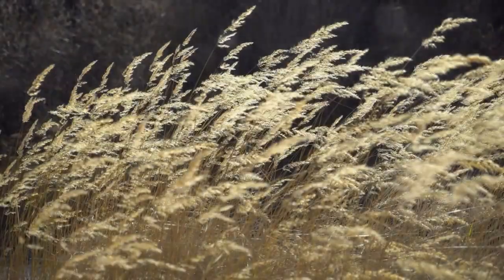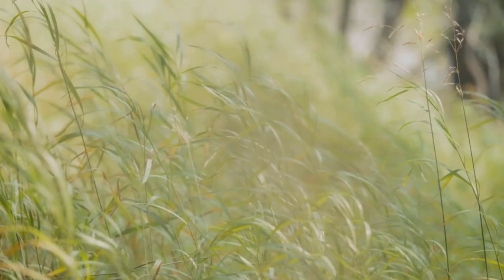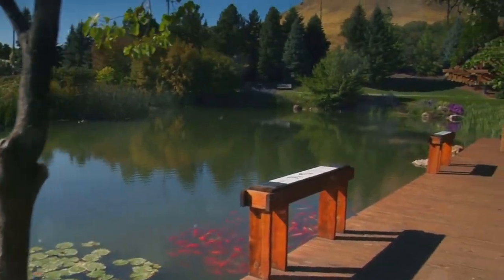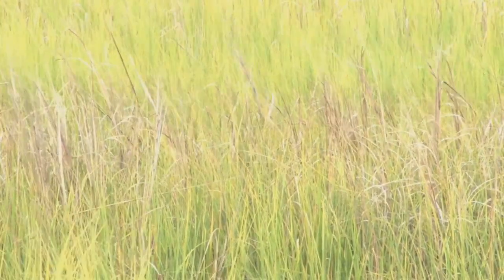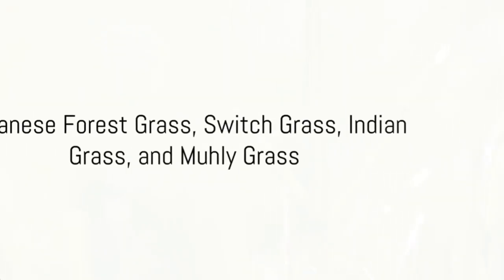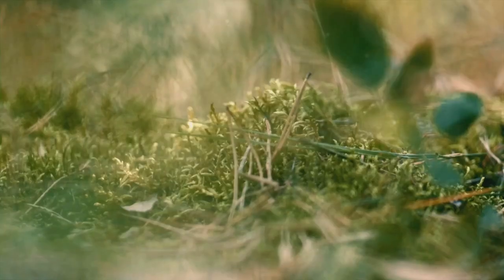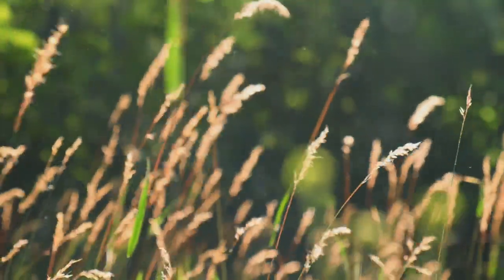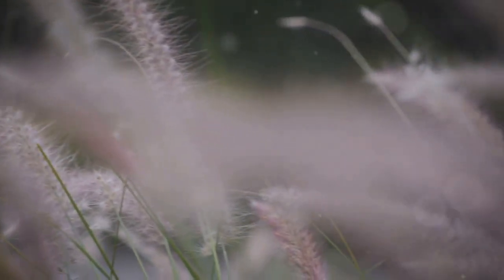Top 7 Ornamental Grasses for Texture and Movement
Immerse yourself in the graceful dance of nature with our latest video, "Top 7 Ornamental Grasses for Texture and Movement." Join us on a visual journey through the enchanting world of ornamental grasses, where texture meets movement to create a garden spectacle. Whether you're a seasoned gardener or an admirer of nature's poetry, these top ornamental grasses are your key to adding dynamic beauty and tactile allure to your outdoor haven.

Explore the feathery elegance of Feather Reed Grass, the dramatic sways of Maiden Grass, and the fine textures of Blue Fescue, each contributing a unique choreography to your garden. Our guide delves into the specifics of ornamental grass care, ideal growing conditions, and creative ways to incorporate these grass varieties into your landscape.

Learn how to design a garden that not only captivates the eye but also engages the senses with the rustling whispers of ornamental grasses. From borders to focal points, these grasses cater to various gardening styles and preferences, offering a roadmap to a garden that comes alive with texture and movement.

Join us on this journey of ornamental grass exploration and witness the transformative power of incorporating these top varieties into your garden. Embrace the joy of cultivating a landscape that not only showcases nature's artistry but also invites you to dance with the breeze.